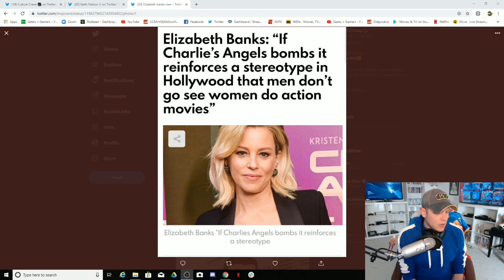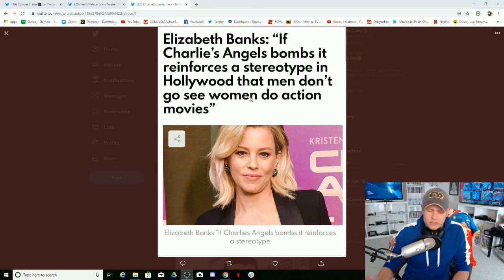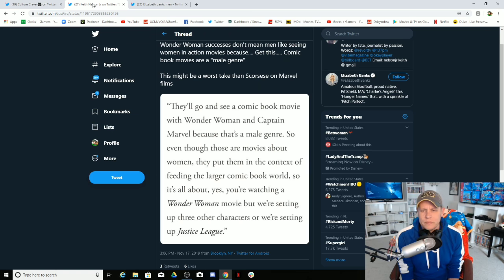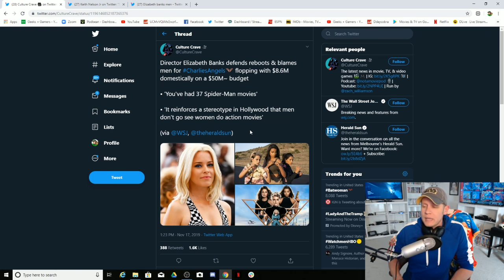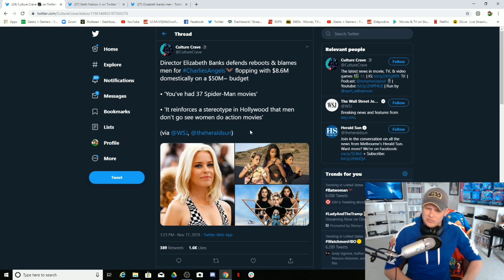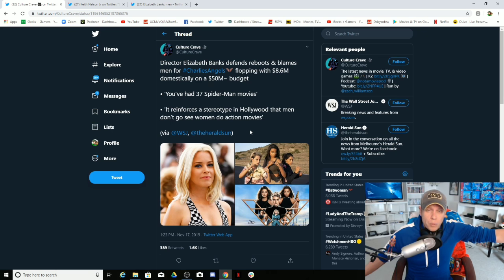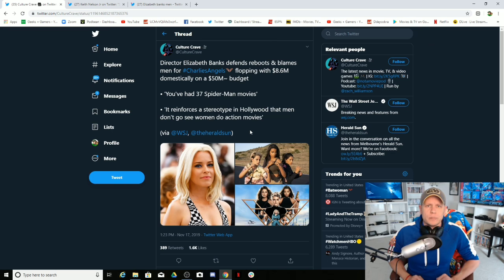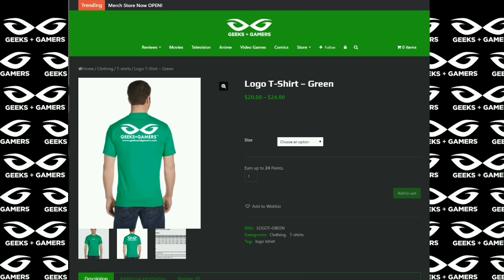Charlie's Angels BOMBS At The Box Office | Director Blames Men - LOL